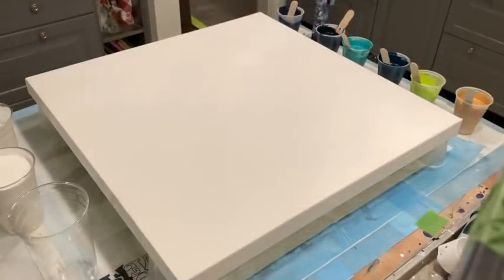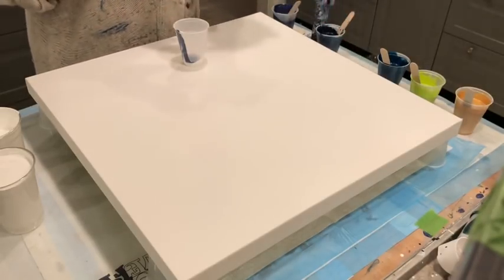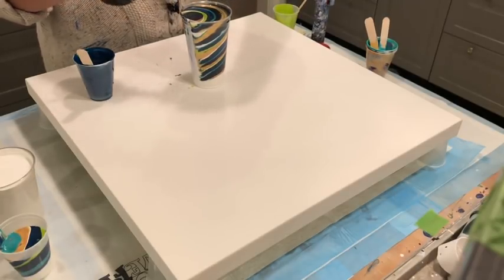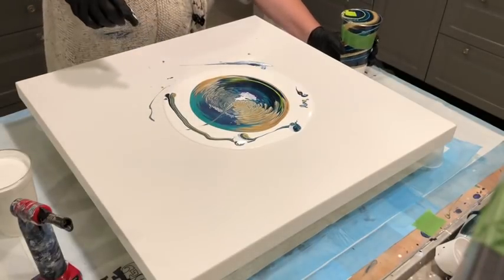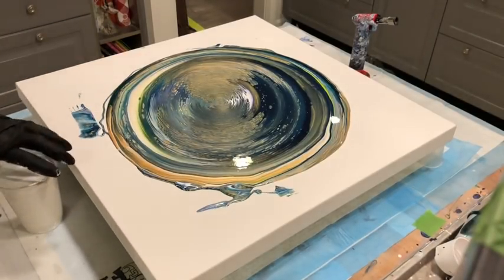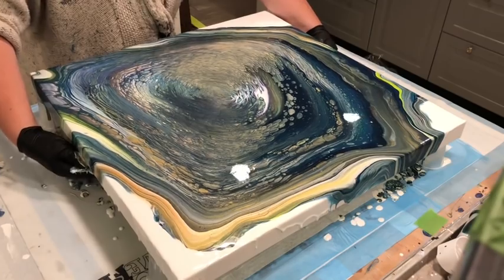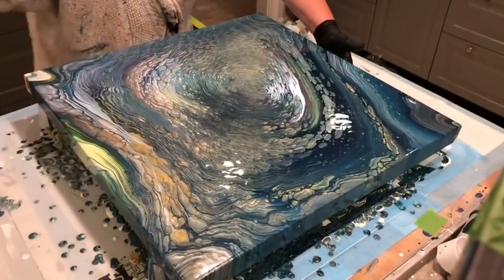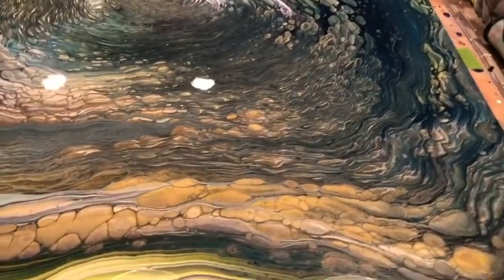Pacific Pipeline!!!/UNDER THE SEA SERIES/acrylic pour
I’m taking you Under the Sea! And this Pacific Pipeline is our portal taking us there! Travel with me into the deep blue sea and imagine how alien life must be. Coral, sand, golden rocks and depth await! It’s gonna get a little weird...but weird is good! Straight pours continue! My plan is another series of 8 but let’s ‘SEA’ how they are received!